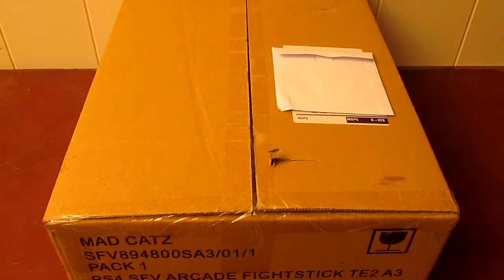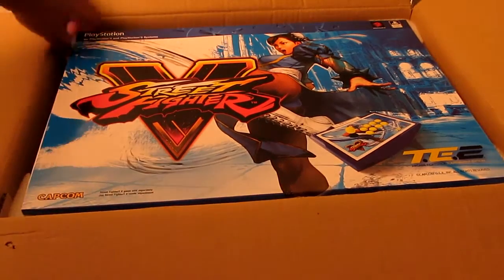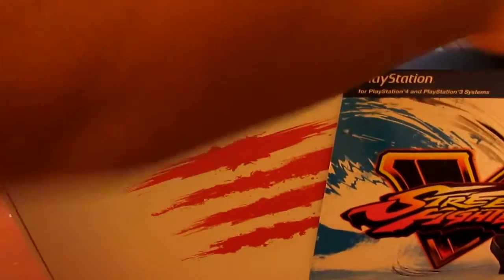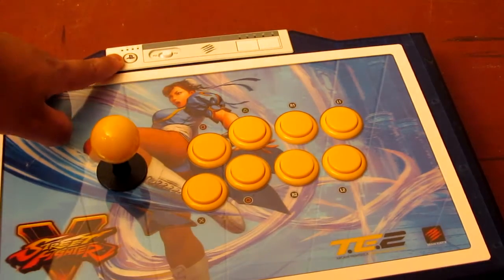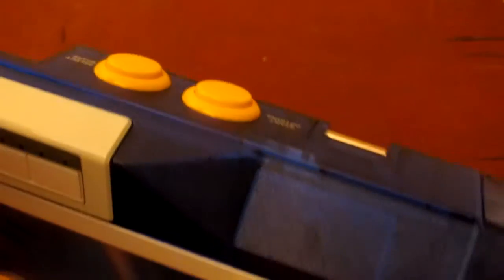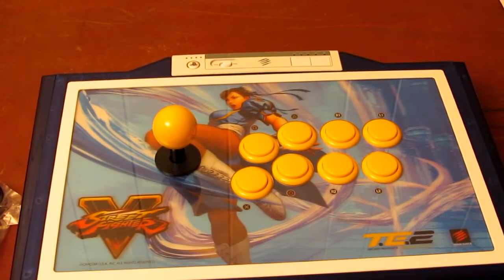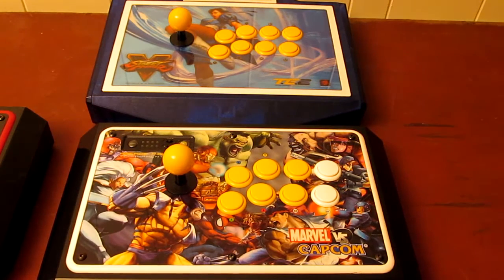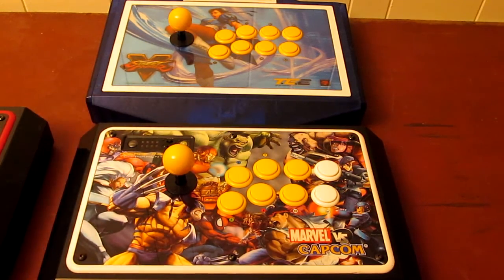MadCatz Chun Li Tournament Edition 2 Arcade Stick (Unboxing/Comparison)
Hey all!

I finally managed to pickup a Arcade Stick for my PS4! I've been looking at purchasing the Chun Li TE2 Edition for quite some time now, and I've finally spared the extra funds to get it! I'll be jumping into GG & BB now that I've finally got a stick for my PS4, so expect content vids for both those games to come soon!